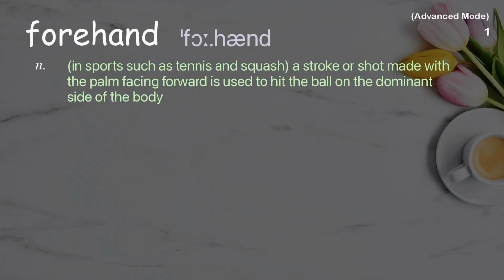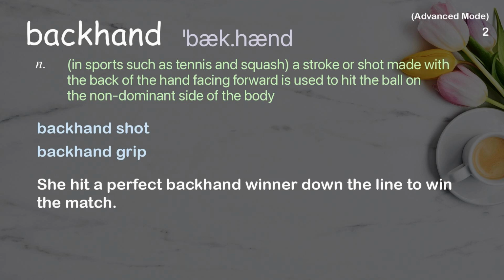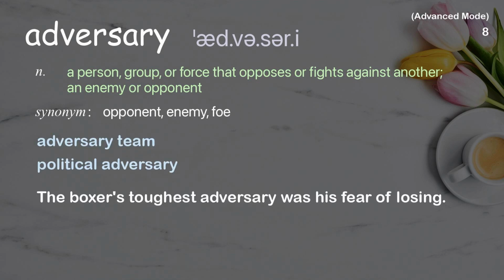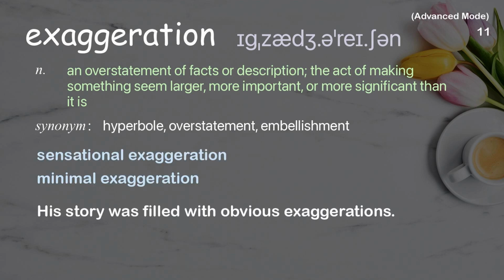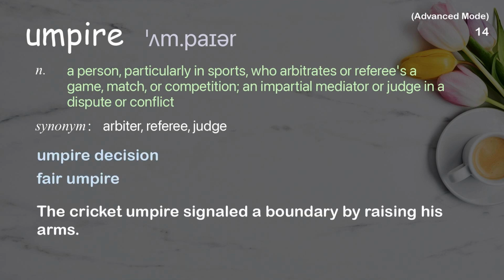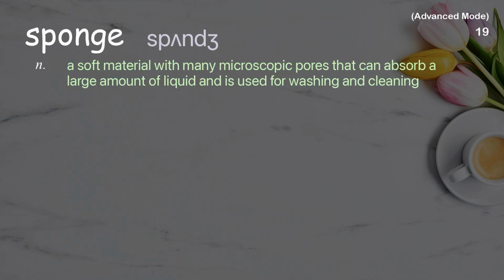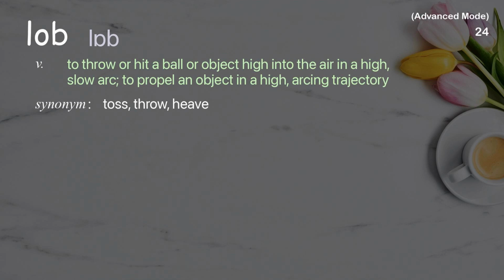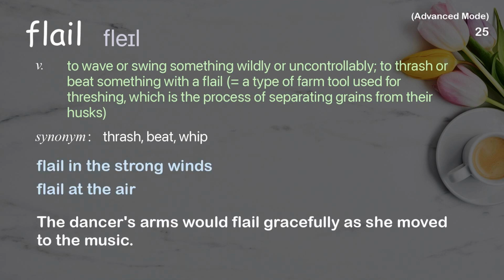37 Advanced Academic Words Ref from "Pico Iyer: What ping-pong taught me about life | TED Talk"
■PLEASE NOTE

■Reference Source
Pico Iyer: What ping-pong taught me about life | TED Talk